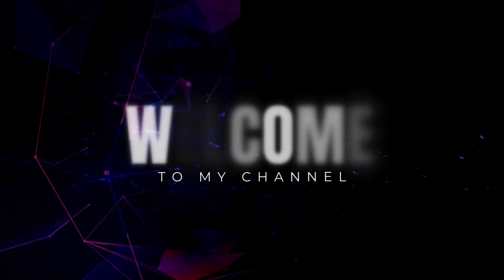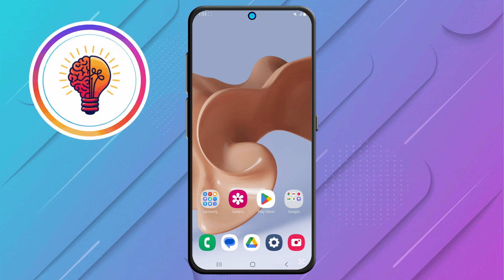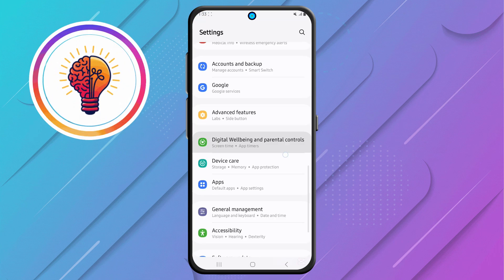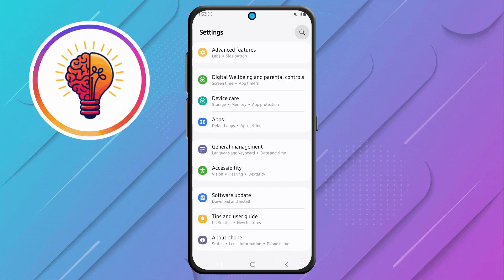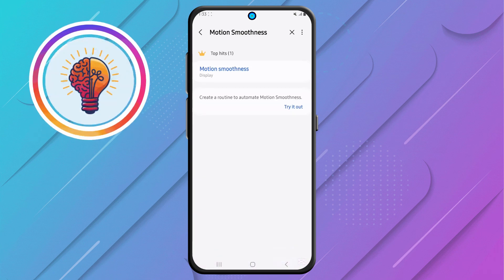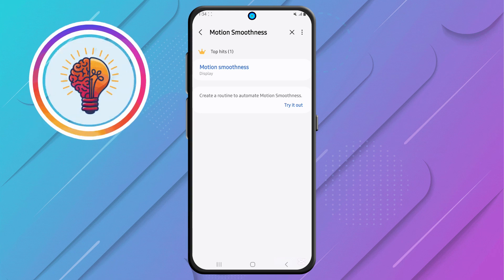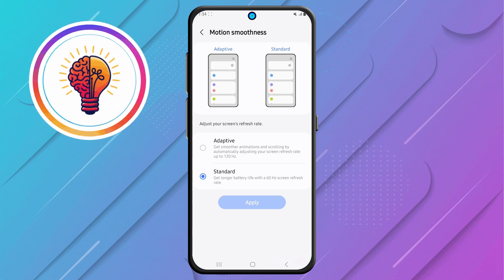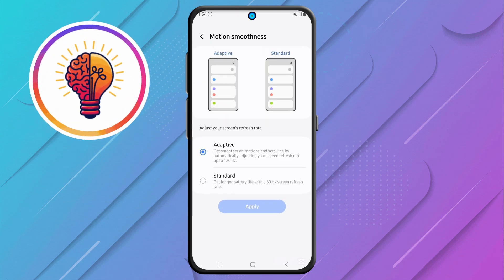How to Turn On 120Hz Refresh Rate on Samsung Galaxy A05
Want to boost your Samsung Galaxy A05's display smoothness? In this video, we’ll show you how to activate the 120Hz refresh rate for a seamless scrolling and gaming experience. If you're wondering how to make your screen transition smoother and animations more fluid, this tutorial will walk you through the exact steps.
With a higher refresh rate, your phone’s screen will feel more responsive, reducing lag and enhancing overall performance. Whether you're scrolling through social media, playing games, or simply navigating menus, enabling 120Hz refresh rate will make everything look noticeably smoother.
This guide is simple and effective—no complicated methods or risky tweaks. Just follow along as we dive into your Samsung Galaxy A05’s settings to unlock its high-refresh display potential.
🔹 Learn how to check your display settings
 🔹 Find out where to enable 120Hz refresh rate
 🔹 Enjoy an ultra-smooth visual experience on your device
Don't miss out! Watch the full tutorial to get the best performance out of your Samsung Galaxy A05.